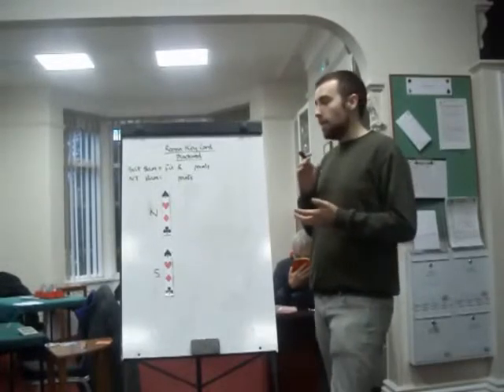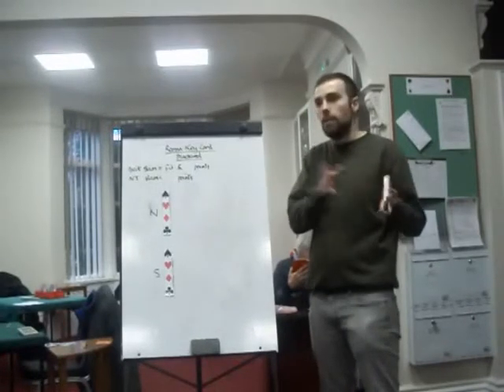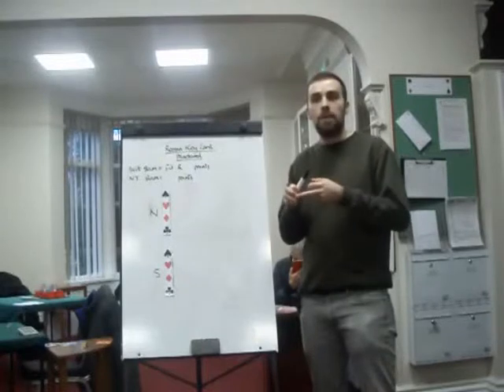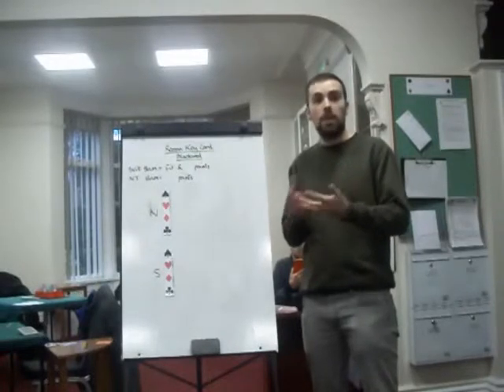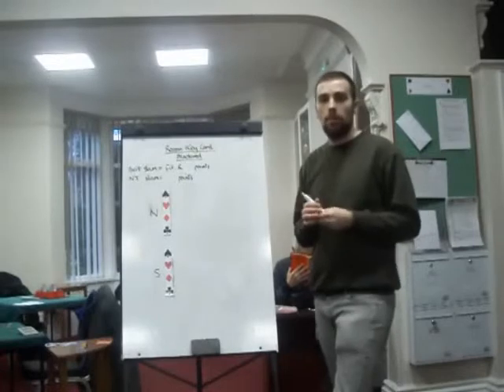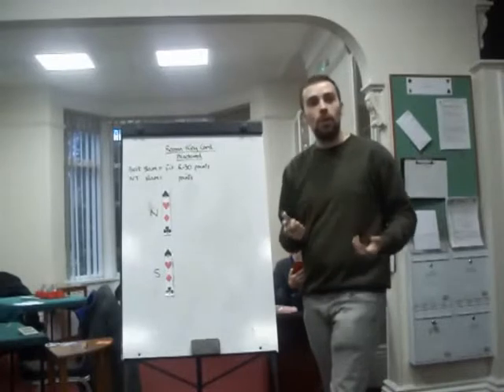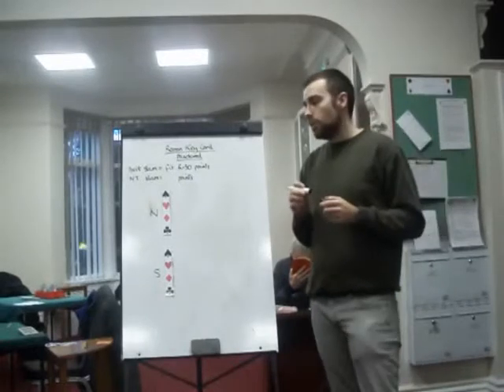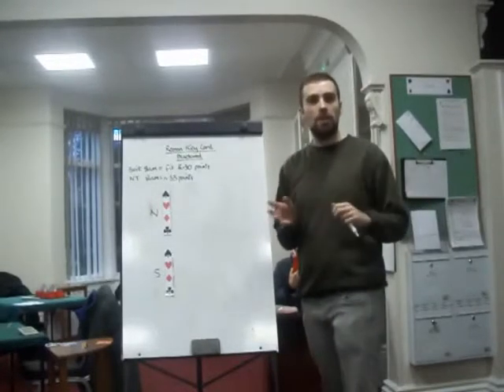Learn modern bridge - Roman key card blackwood